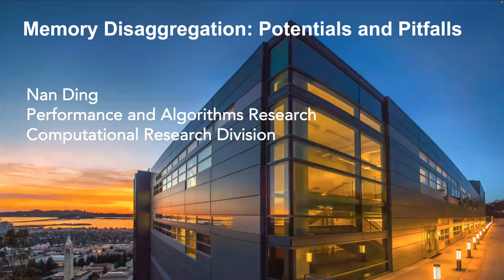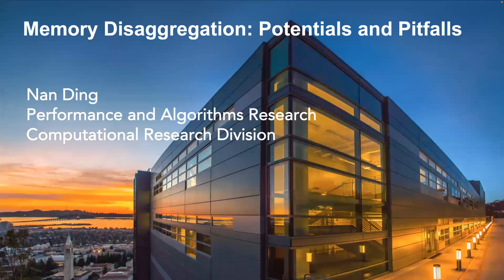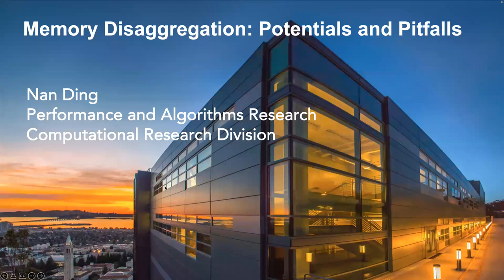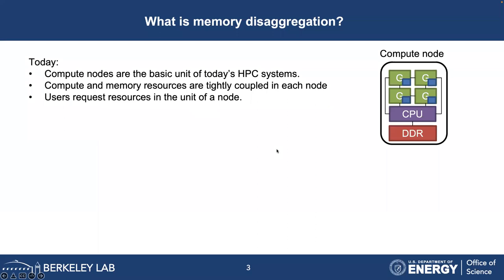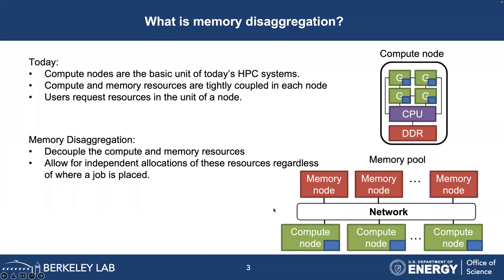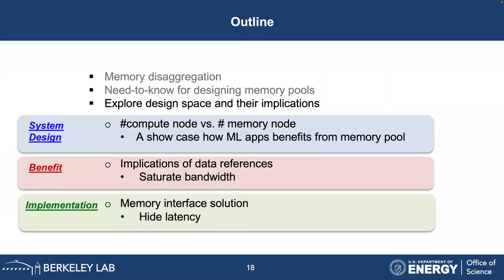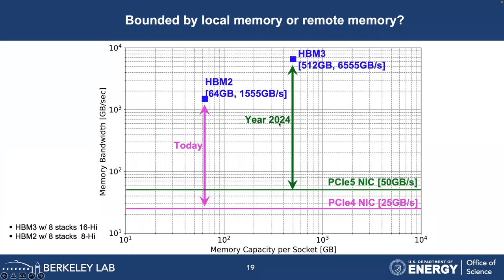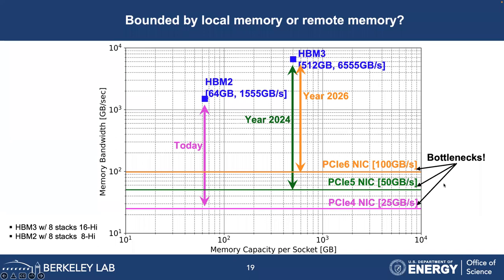2022-05-17 - Nan Ding - Memory Disaggregation: Potentials and Pitfalls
Title:
Memory Disaggregation: Potentials and Pitfalls

Speaker:
Nan Ding, Performance and Algorithms Group, Computer Science Department, Lawrence Berkeley National Laboratory

Abstract:
Memory usage imbalance has been consistently observed in many data centers. This has sparked interest in memory disaggregation, which allows applications to use all available memory across an entire data center instead of being confined to the memory of a single server. In the talk, I'll present the design space and implementation for building a disaggregated memory system. I'll then discuss the critical metrics for applications to benefit from memory disaggregation.

Bio:
Nan Ding is a Research Scientist in the Performance and Algorithms group of the Computer Science Department at Lawrence Berkeley National Laboratory. Her research interests include high-performance computing, performance modeling, and auto-tuning. Nan received her Ph.D. in computer science from Tsinghua University, Beijing, China in 2018.

Host of Seminar:
Hai Ah Nam, Advanced Technologies Group